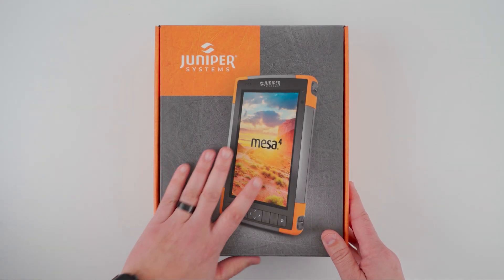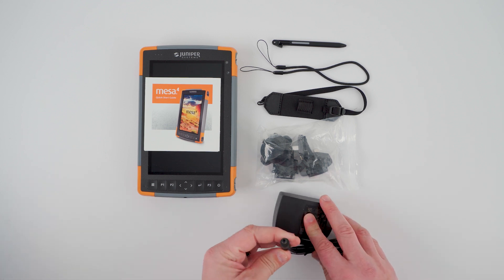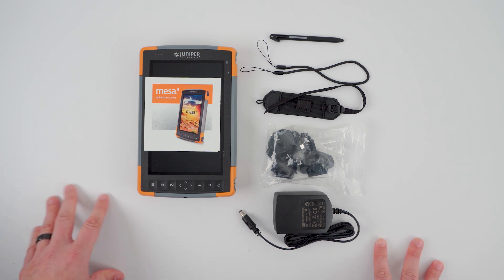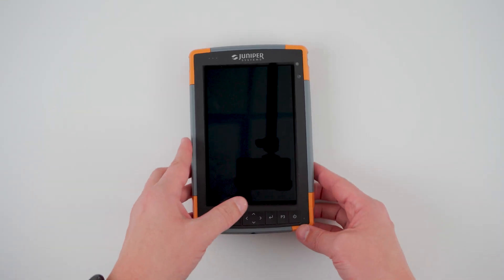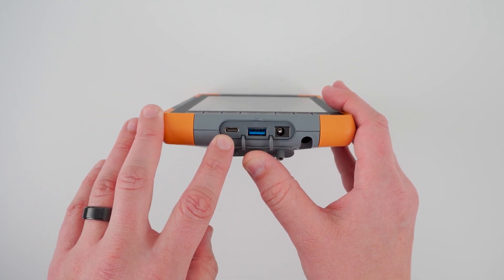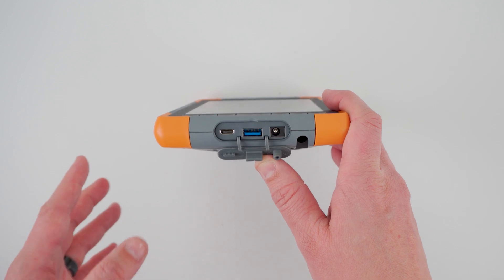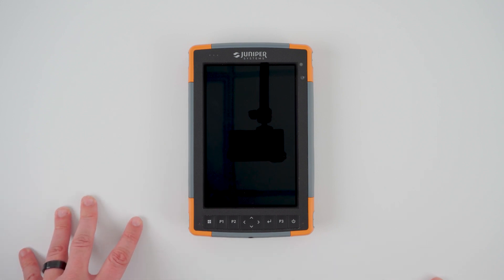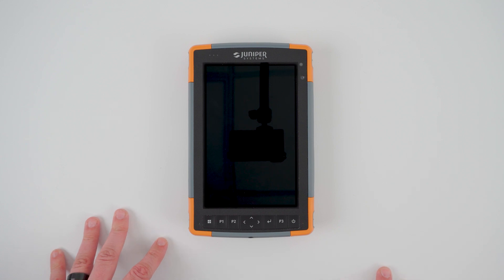Unboxing the Mesa 4 Rugged Tablet | Field Ready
Today we unbox the Mesa 4 Rugged Tablet by Juniper Systems. Take a look at what is new with Mesa 4 and what you can expect when you get your very own. The Mesa 4 is a 7-inch Windows 11 computer with powerful performance all in an ultra-rugged and ergonomic form factor.